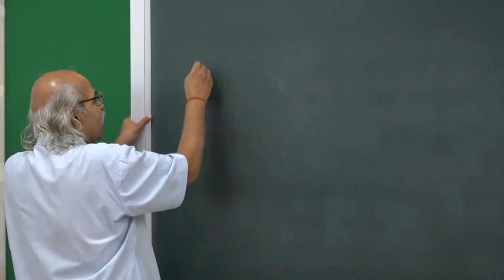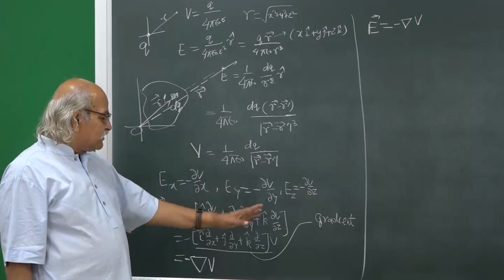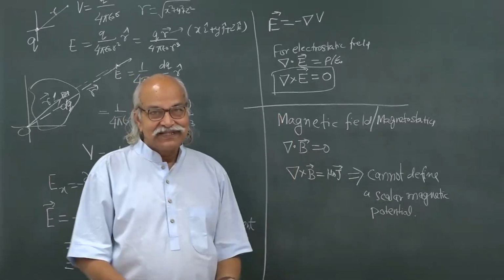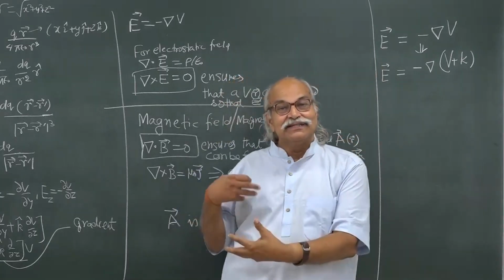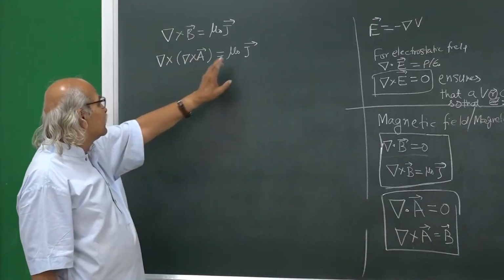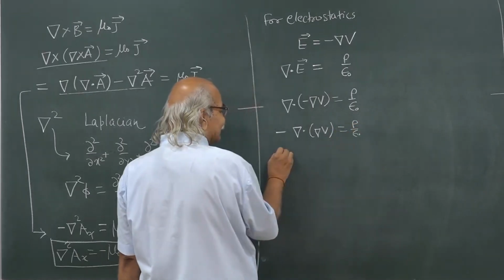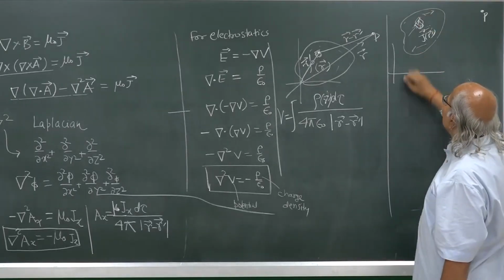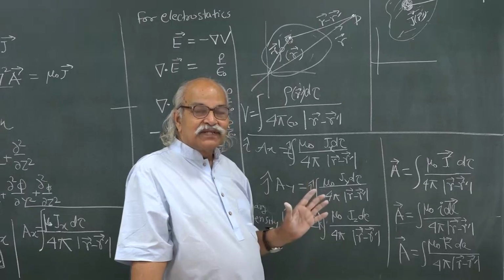LEC 28 Vector Potential Equation | HC VERMA | ELECTROMAGNETISM 2 | GDS K S